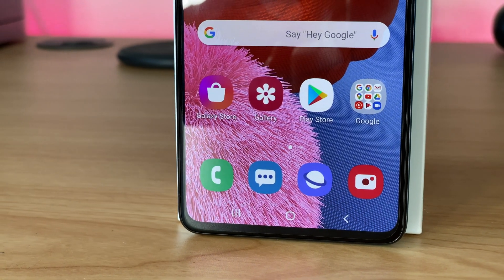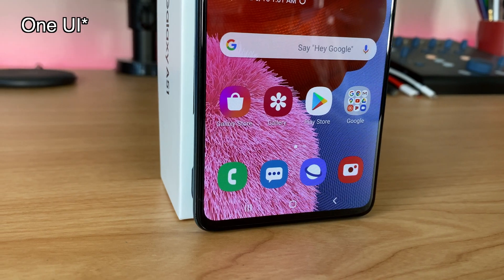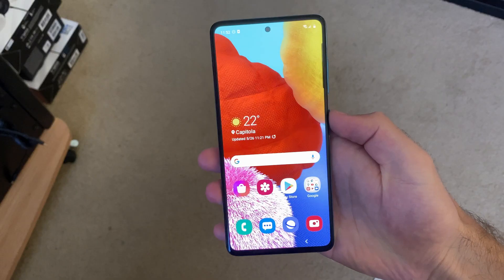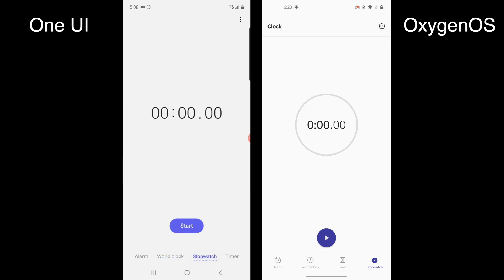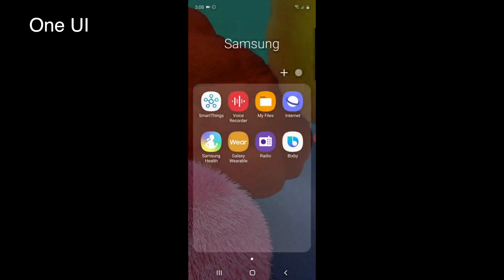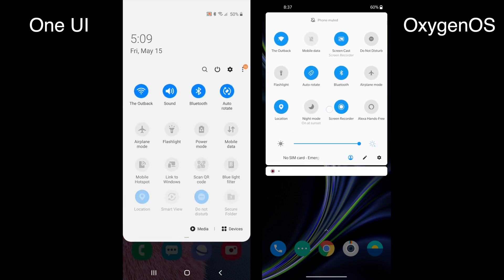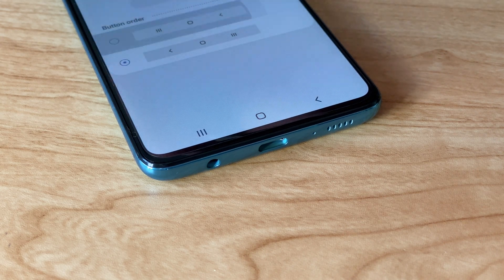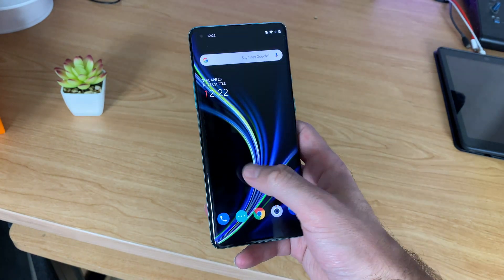Samsung One UI vs OnePlus OxygenOS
Here's my comparison of Samsung's One UI and OnePlus' OxygenOS!